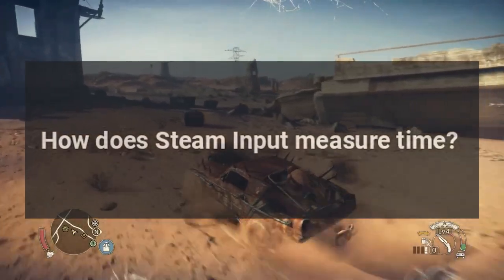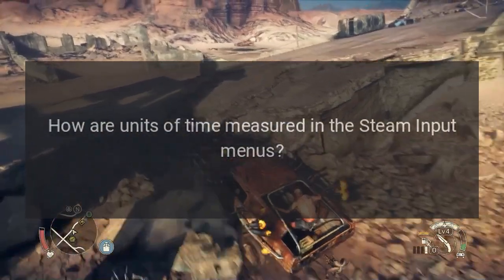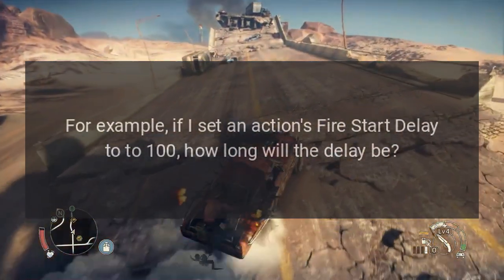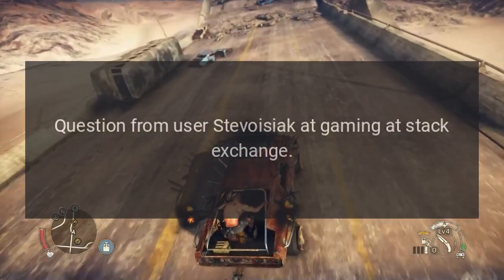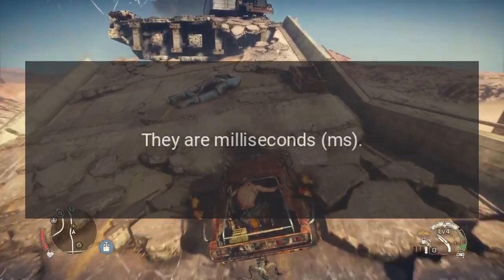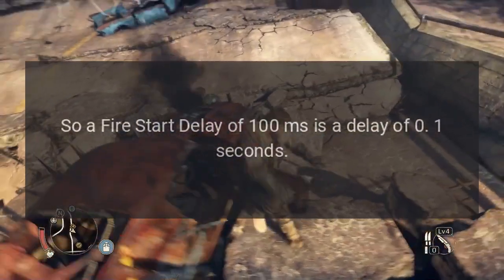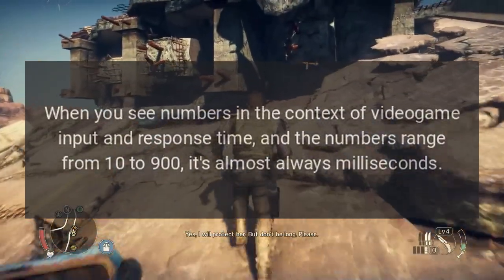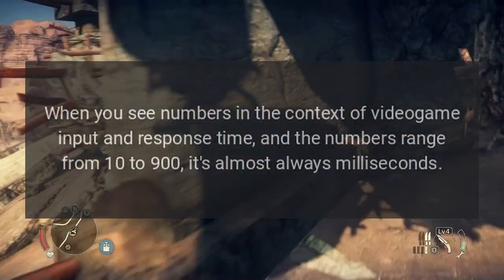How does Steam Input measure time?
How are units of time measured in the Steam Input menus? For example, if I set an action's Fire Start Delay to to 100, how long will the delay be?